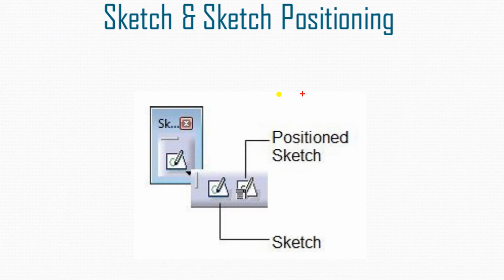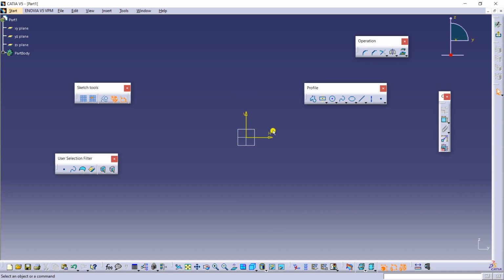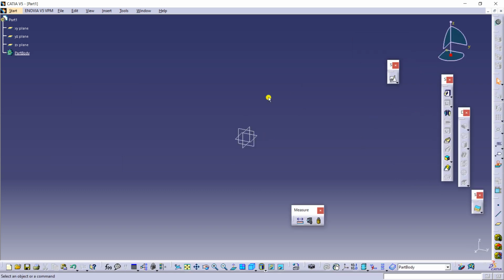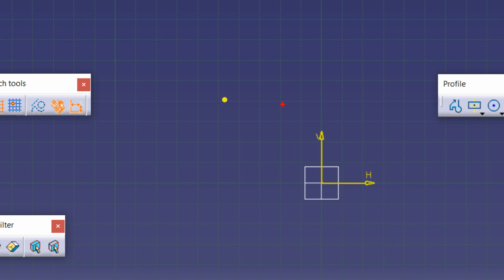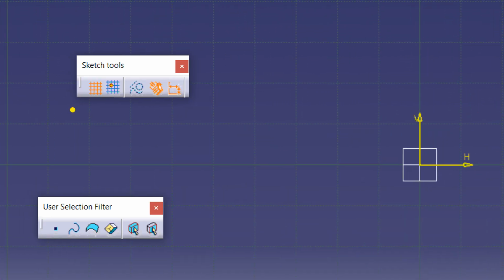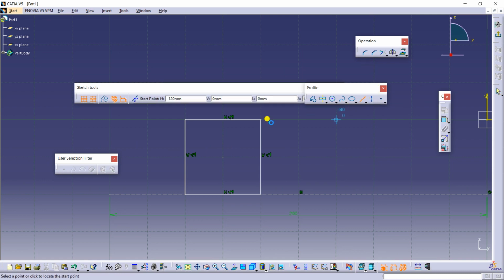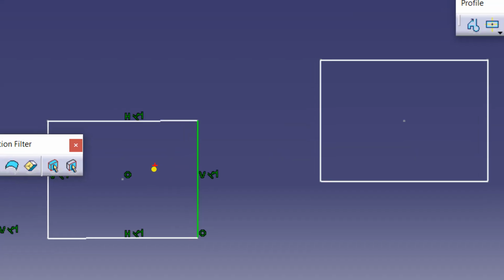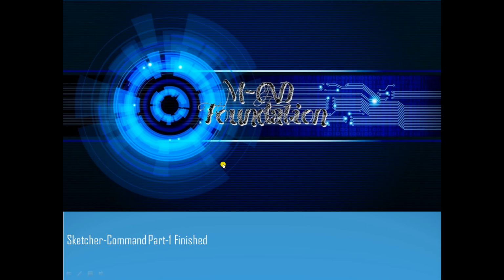CATIA V5 Tutorial for Beginners Class _003(Sketcher_Part_2_Function Commands)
Hi, Welcome you all to M-CAD Foundation
This the Third Tutorial for Sketcher_Part 2 in CATIA V5.
In this video i have shared the functional Commands of sketcher workbench.
Sketch & Sketch Positioning
Sketch Tools
Snap to a point
Construction/Standard element
Geometrical Constraints
Dimensional Constraints